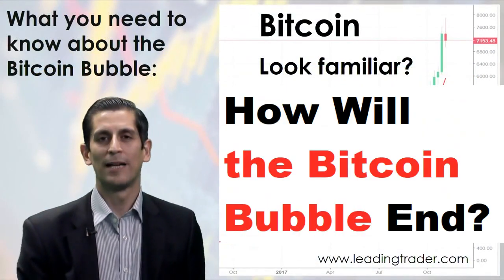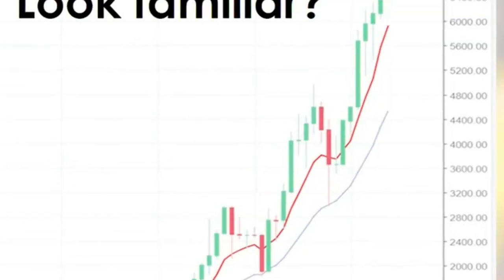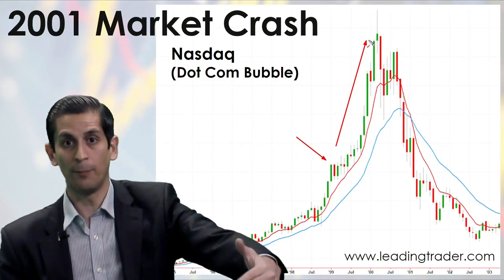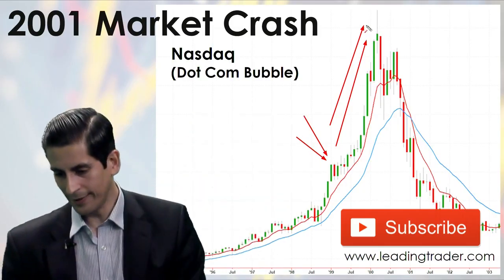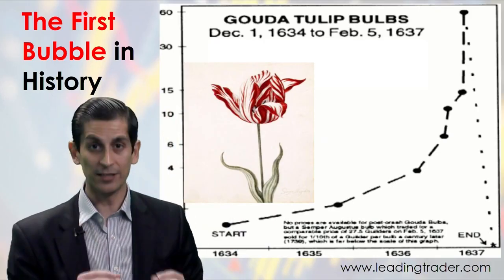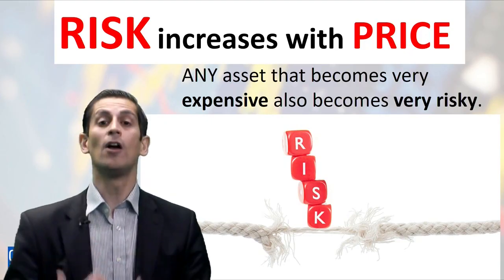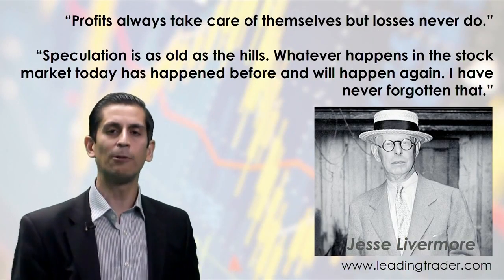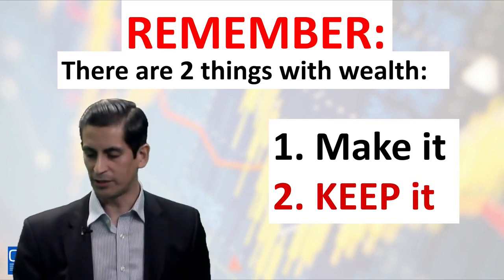The Bitcoin Bubble - How Will it End?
Have you ever wondered what the BITCOIN bubble will look like when it finally... POPS?  What clues will you look out for? Well, guess no longer as I shall try and answer it in this video.